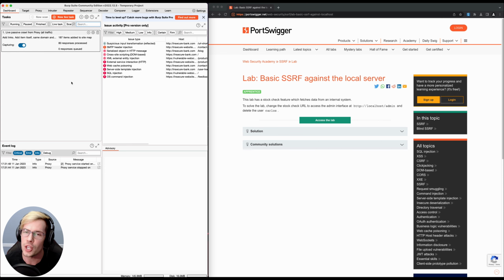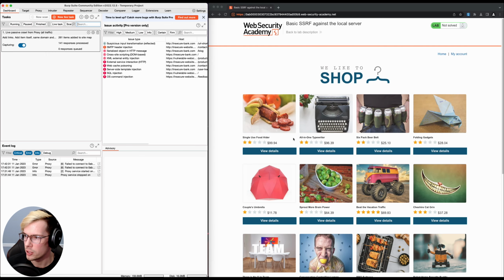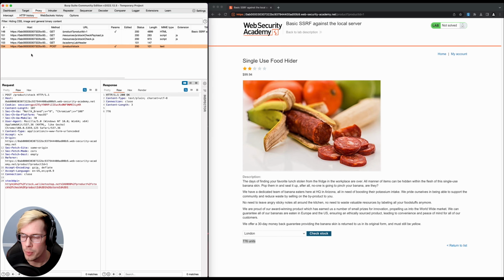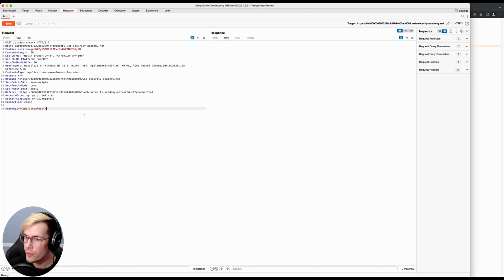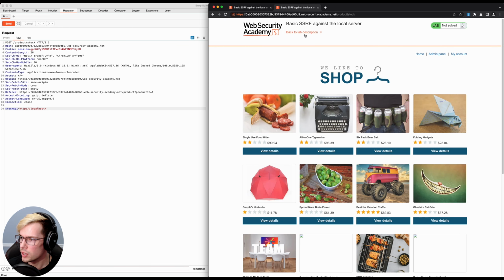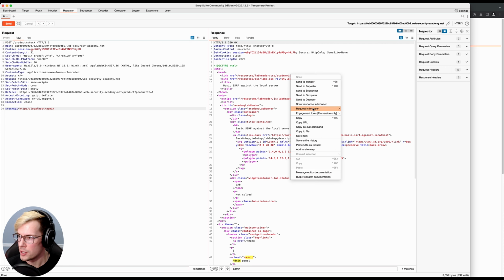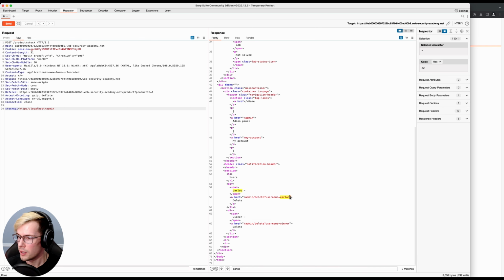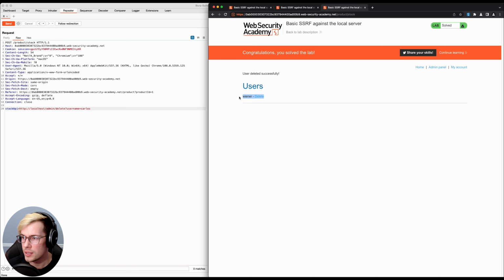Basic Server-Side Request Forgery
In this video, we'll be taking a look at the Server Side Request Forgery (SSRF) against local server lab. This lab is designed to help you learn more about SSRF and how to exploit these vulnerabilities to induce unauthorized actions.

► Video Timestamps
0:00 Introduction
0:04 What is SSRF?
00:20 Lab Walkthrough
03:36 Outro

Hacking API's
Corey J. Ball